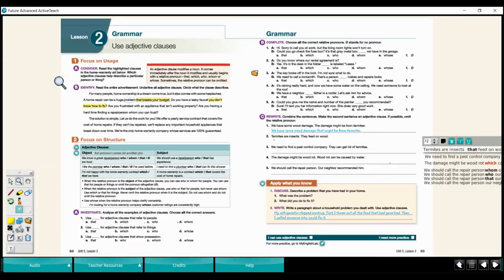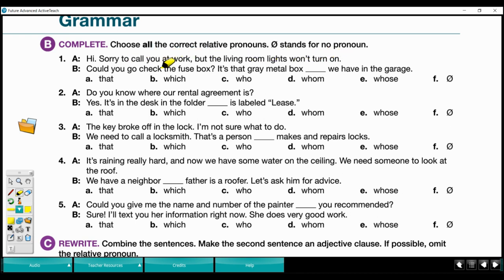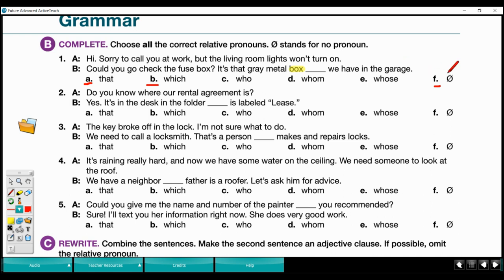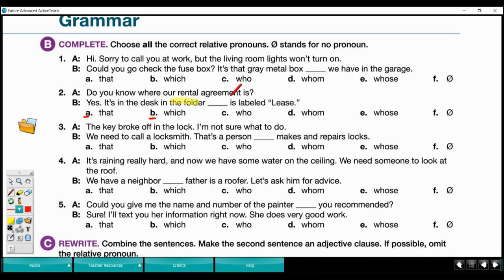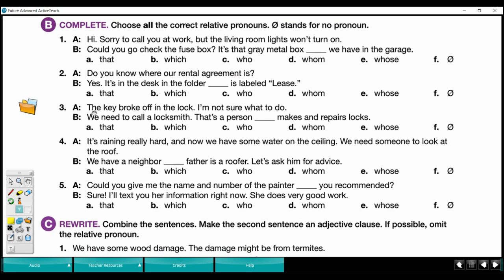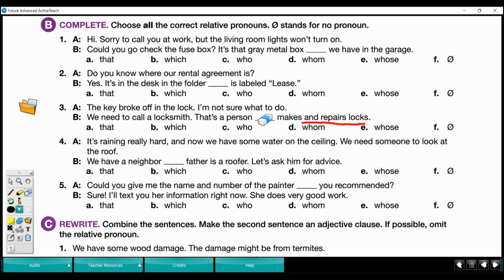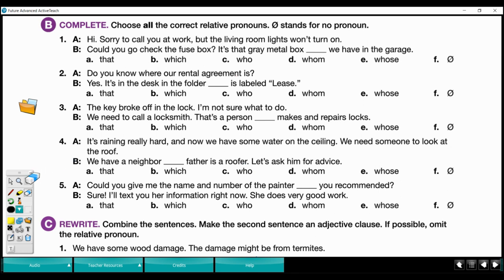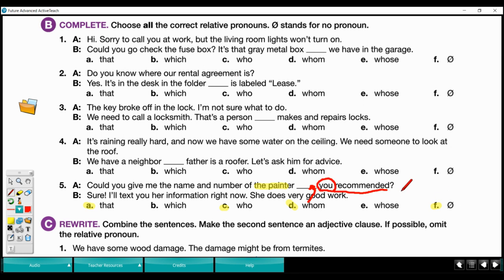Adjective Clause Exercise Answers and Reasons (U5 L2, Sec. 2B)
Advanced grammar. Adjective clauses. Used with Future Advanced by Pearson.